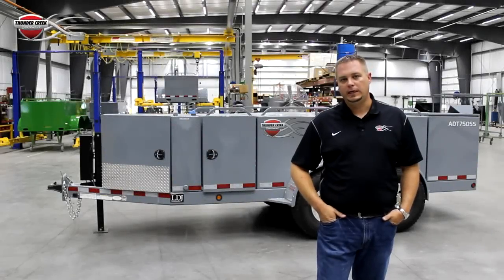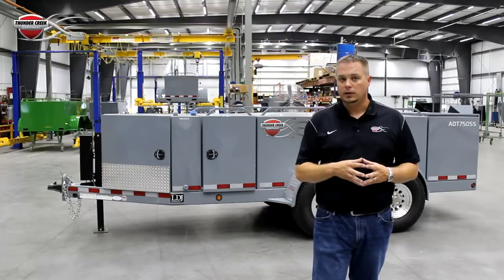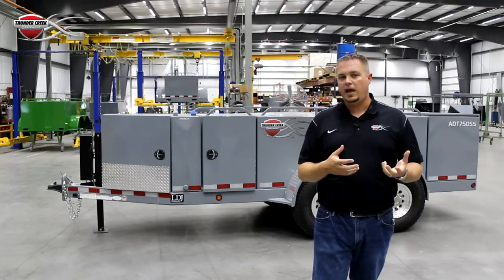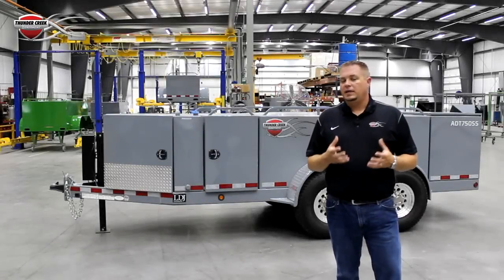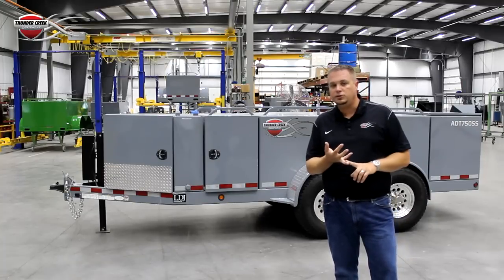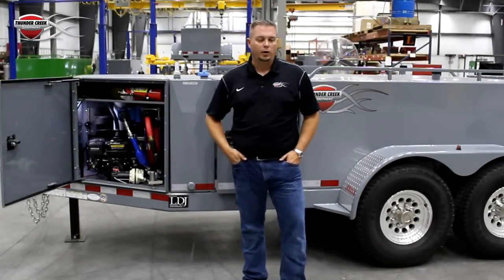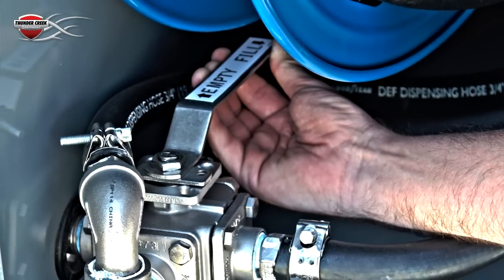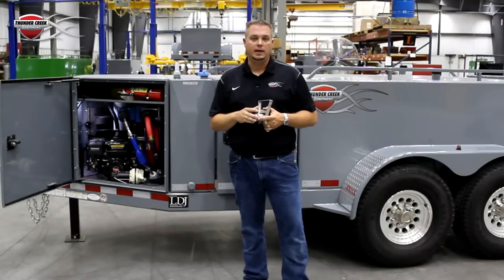Properly Handling Diesel Exhaust Fluid | Thunder Creek Equipment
Learn about Diesel Exhaust Fluid (DEF). Why we need it, the importance of maintaining purity and Thunder Creek's innovative, ISO compliant DEF solutions.